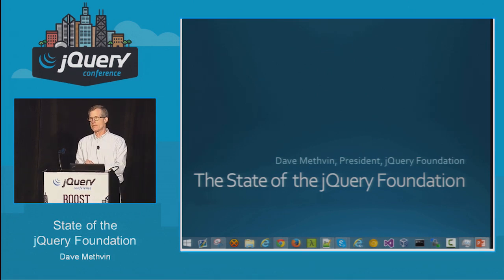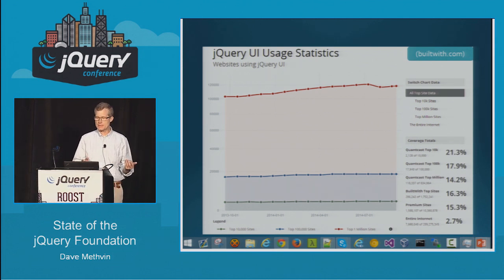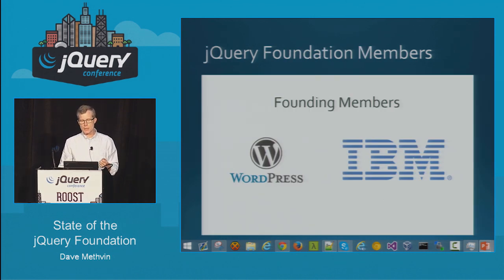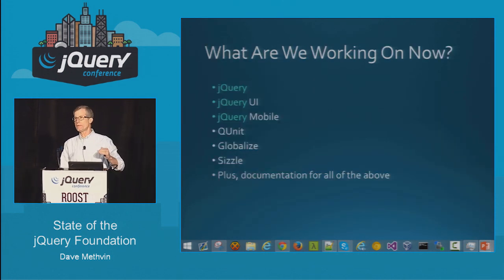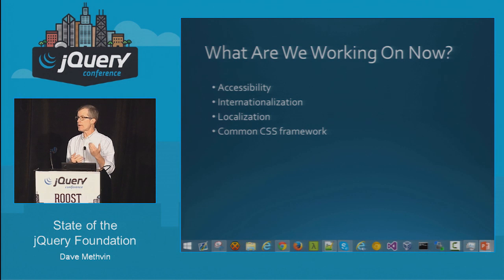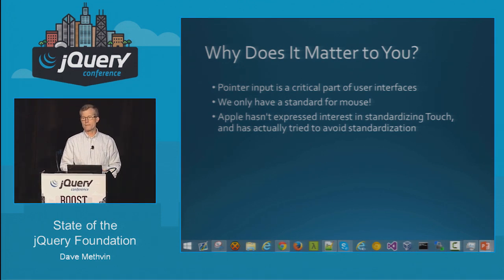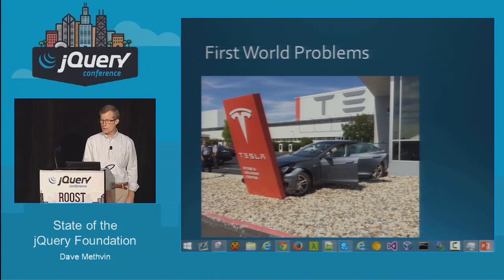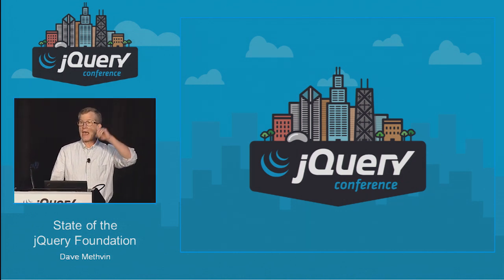Dave Methvin - The State of the jQuery Foundation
Opening keynote of the jQuery Chicago 2014 conference by Dave Methvin, president of the jQuery Foundation